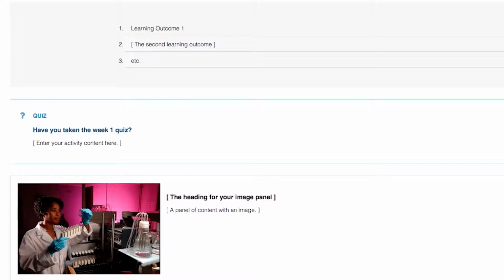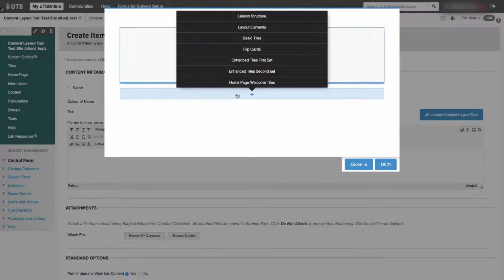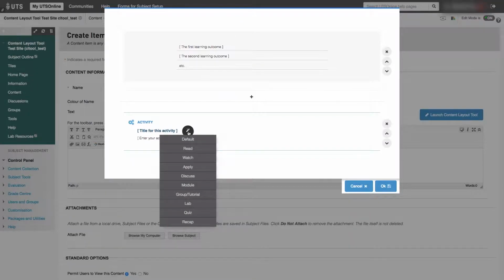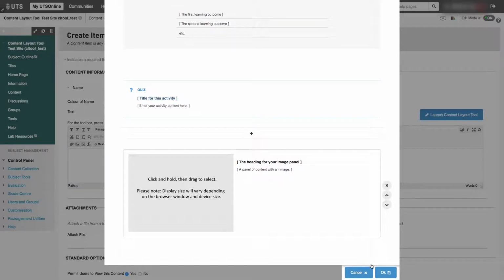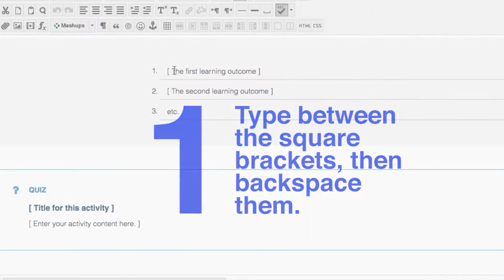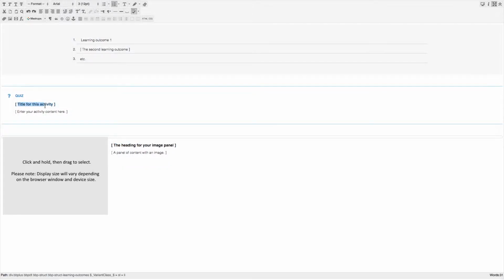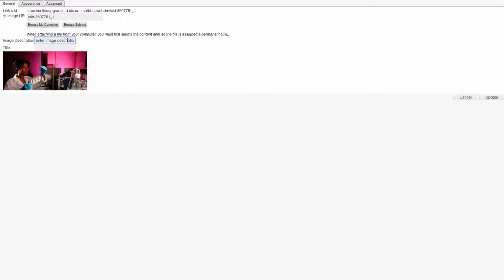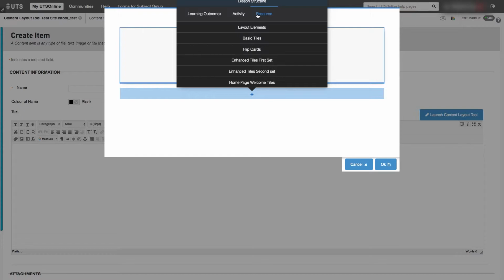Content Layout Tool Tutorial: Lesson Structure and Layout Elements